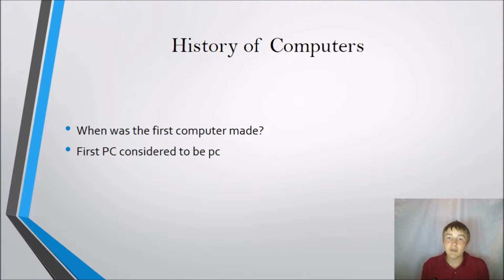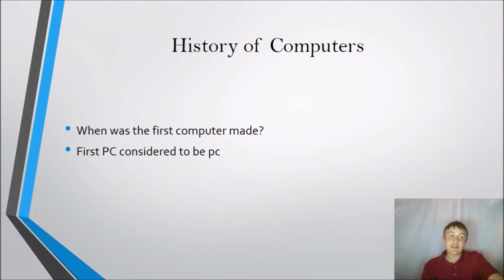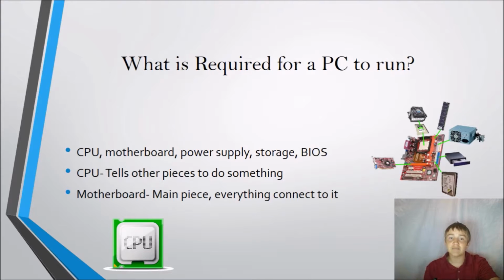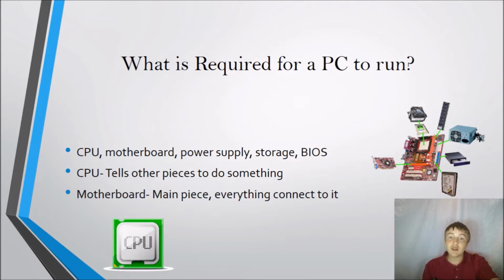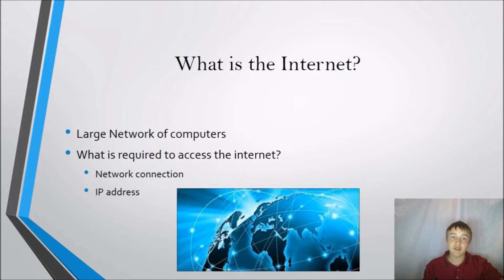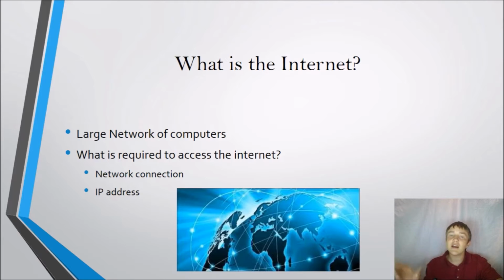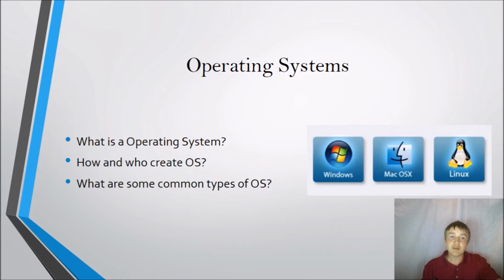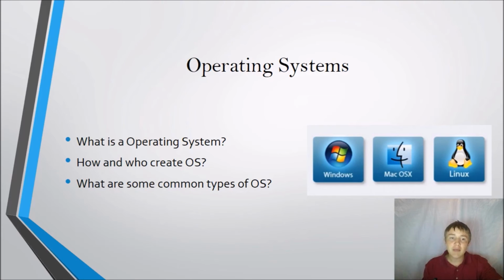Rettig – Introduction Presentation